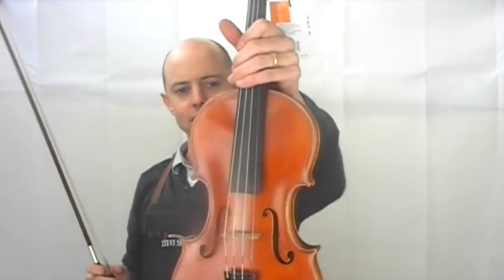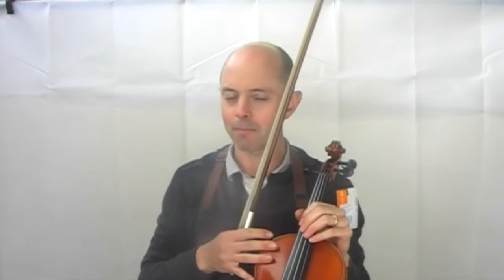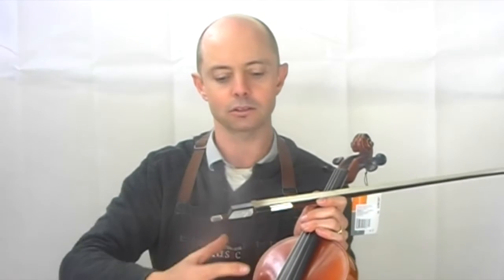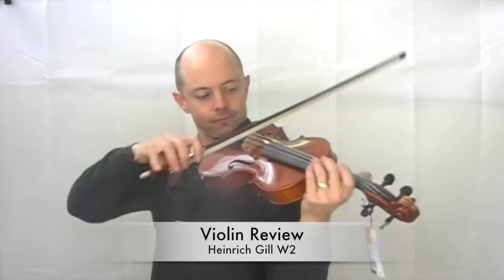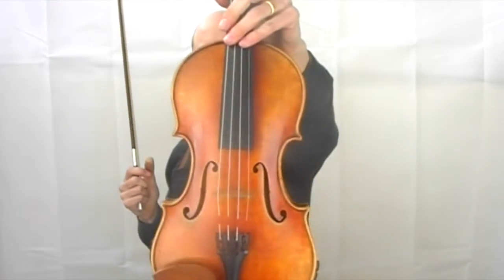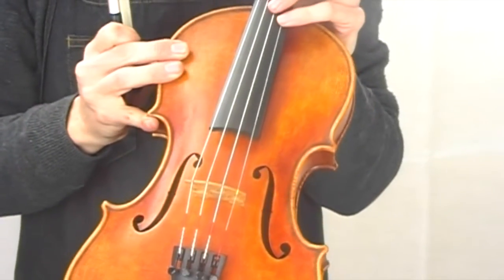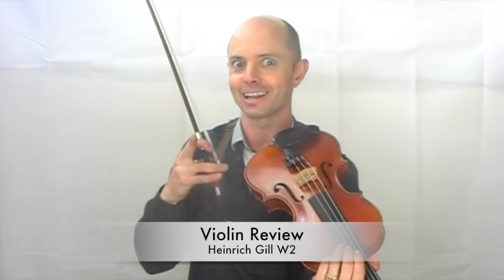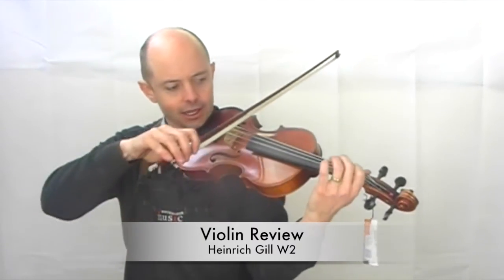Violin Review. Which Violin to buy? $2000 to $3000 Struna Maestro vs Heinrich Gill W2 Violin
Richard from Australia's String Specialists store - Whitehorse Music reviews two Violins in the $2000 to $3000 Range.

Which Violin would you buy?

The two violins are:

1. Struna Maestro
2. Heinrich Gill W2

From USA?

Got a Question for Richard?

Question for our String Team?

LIVE via
PERISCOPE

Shoulder Rests used are Everest Shoulder rests.